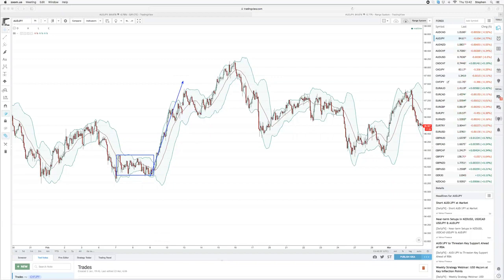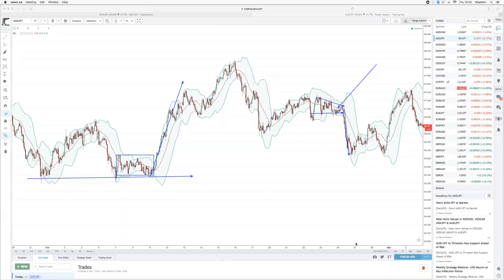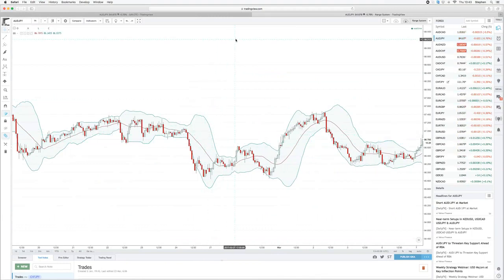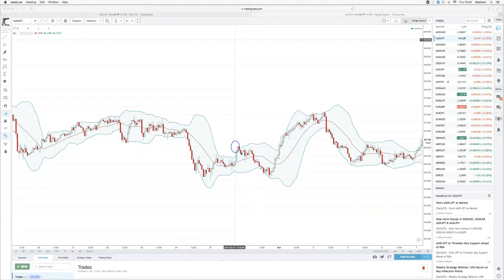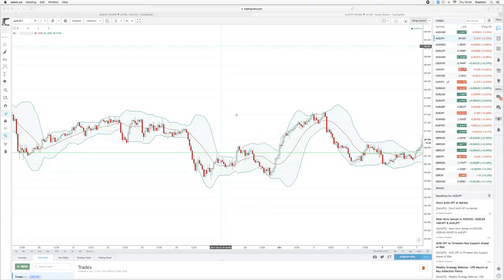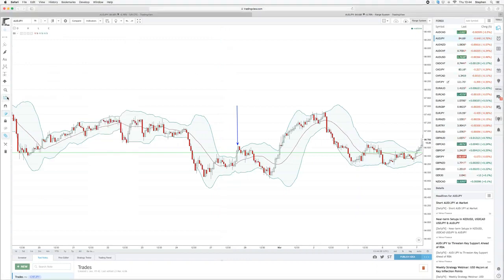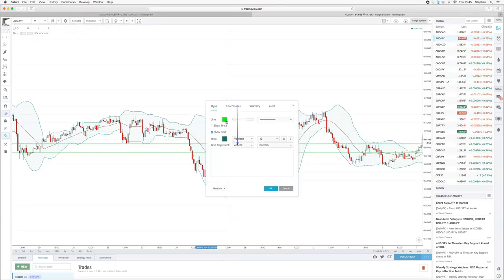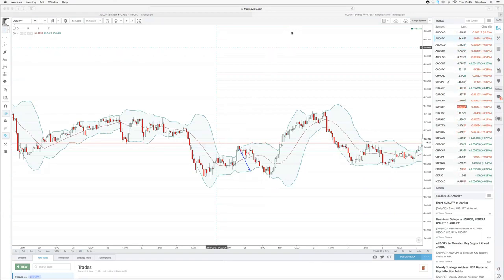23- Part 2 of the trading Ranging Markets system